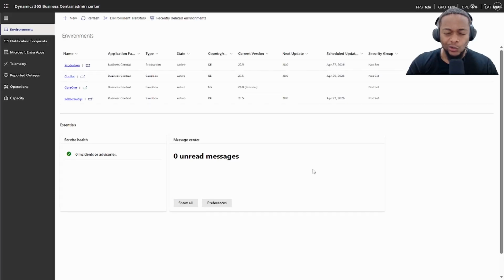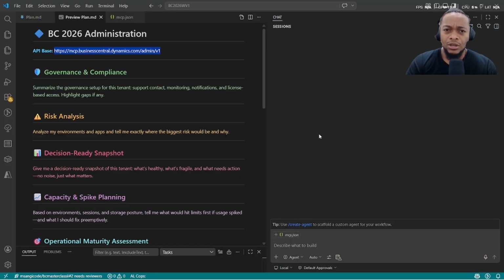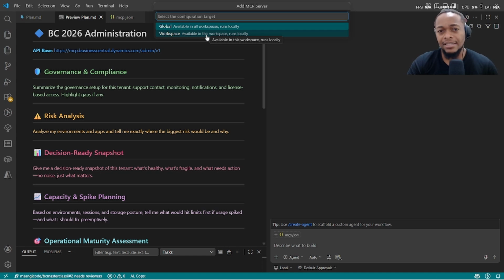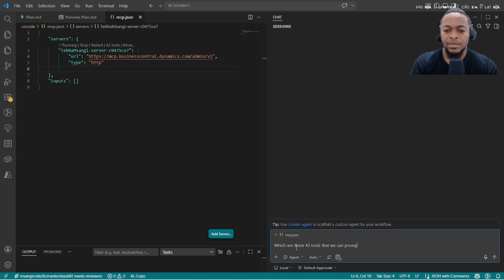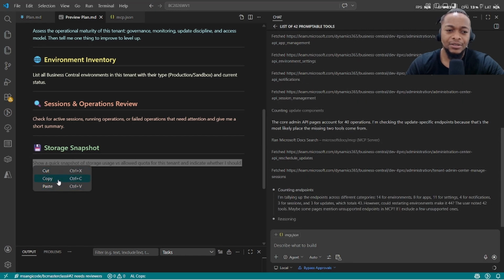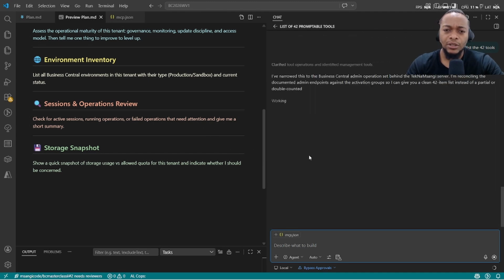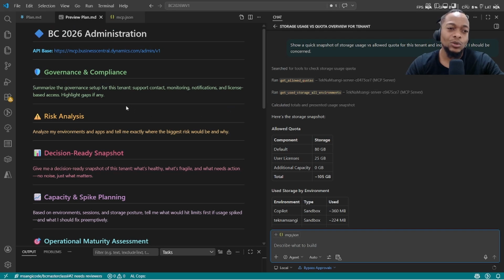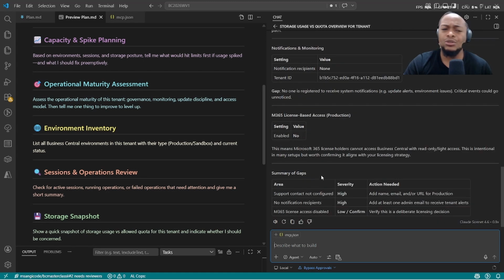Manage the Business Central Admin Center via the MCP Server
Learn how to manage the Business Central Admin Center via the MCP server using Visual Studio Code. 🚀

In this video, I show you how to connect to the MCP endpoint from VS Code and unlock powerful admin insights using simple prompts—perfect for developers, consultants, and admins working with Microsoft Dynamics 365 Business Central.

💡 What you’ll learn:

* Connect to the MCP server from Visual Studio Code
* Authenticate and set up your environment
* Run powerful admin queries using prompts
* Get actionable insights across environments, storage, and operations

🧠 **Sample Prompts You Can Use**

🛡️ **Governance & Compliance**
Summarize the governance setup for this tenant: support contact, monitoring, notifications, and license-based access. Highlight gaps if any.

⚠️ **Risk Analysis**
Analyze my environments and apps and tell me exactly where the biggest risk would be and why.

📊 **Decision-Ready Snapshot**
Give me a decision-ready snapshot of this tenant: what's healthy, what's fragile, and what needs action—no noise, just what matters.

📈 **Capacity & Spike Planning**
Based on environments, sessions, and storage posture, tell me what would hit limits first if usage spiked—and what I should fix preemptively.

🎯 **Operational Maturity Assessment**
Assess the operational maturity of this tenant: governance, monitoring, update discipline, and access model. Then tell me one thing to improve to level up.

🌐 **Environment Inventory**
List all Business Central environments in this tenant with their type (Production/Sandbox) and current status.

🔍 **Sessions & Operations Review**
Check for active sessions, running operations, or failed operations that need attention and give me a short summary.

💾 **Storage Snapshot**
Show a quick snapshot of storage usage vs allowed quota for this tenant and indicate whether I should be concerned.

Contents
0:00 (Introduction);
1:06 (Connect to the MCP Server);
4:04 (Prompt the MCP server);
10:00 (Conclusion);